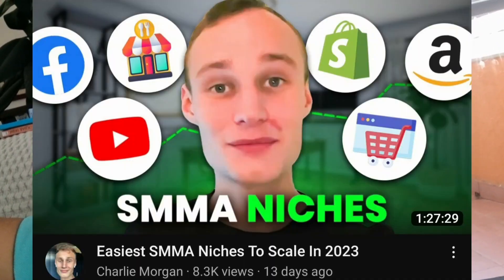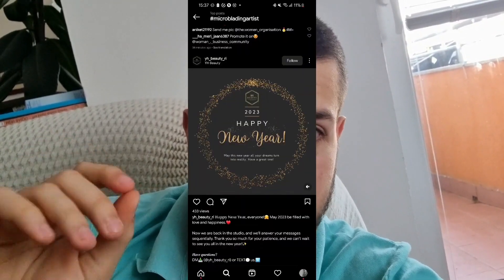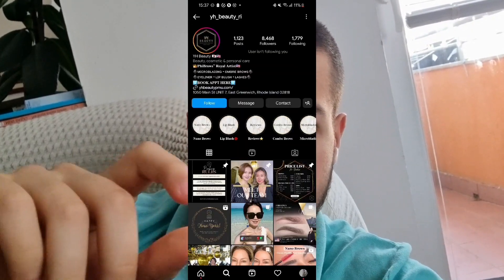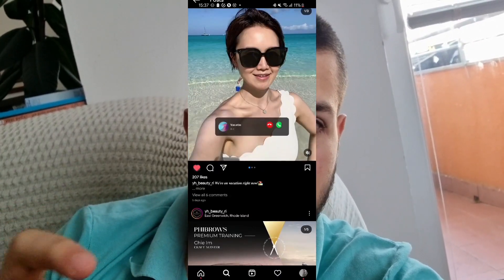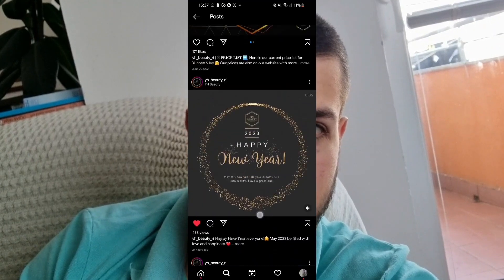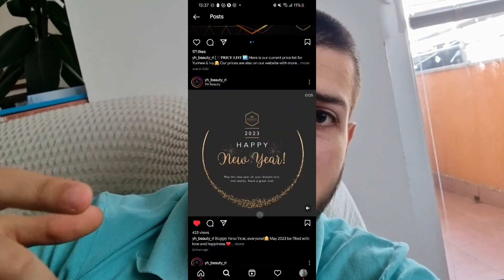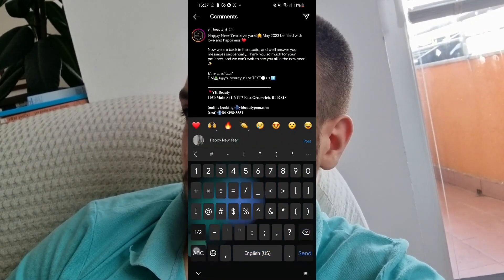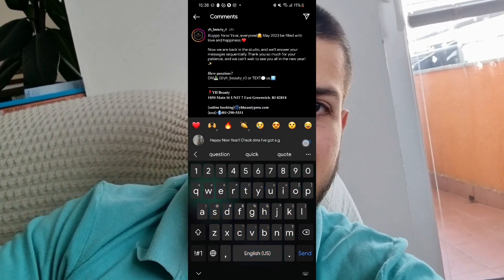The BEST SMMA Outreach Method (this gets results fast)